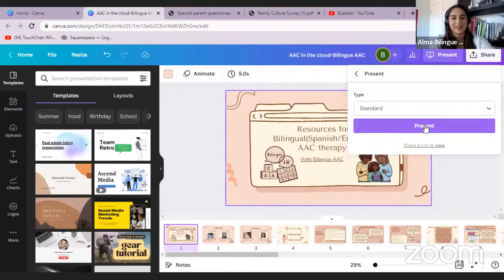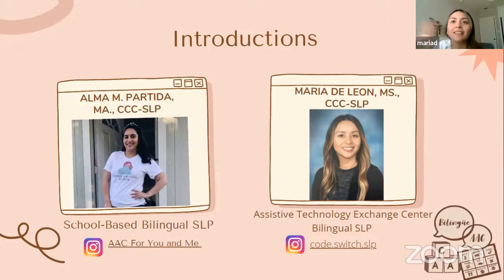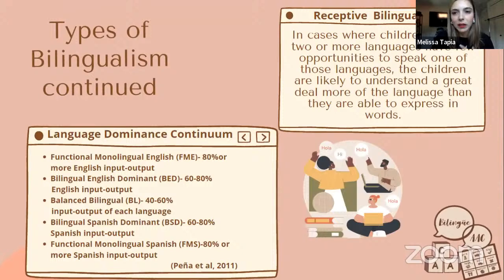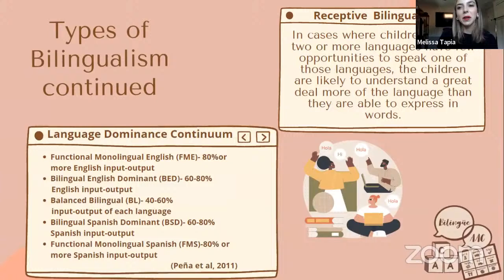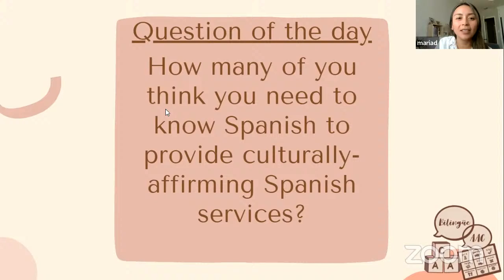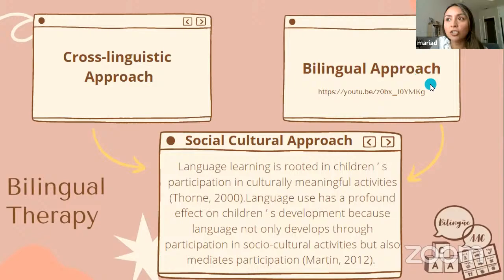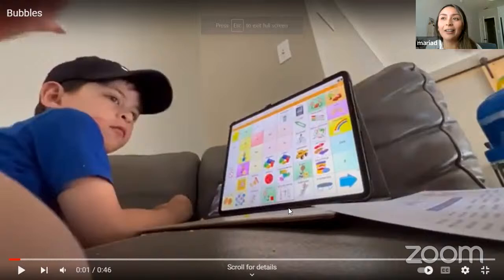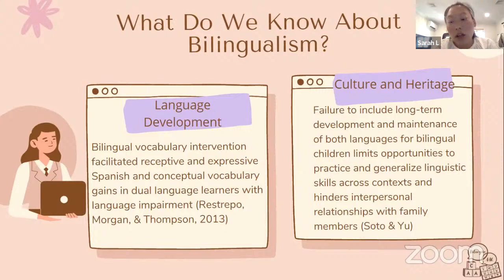Bilingüe AAC: Bilingüe AAC – Resources for Bilingual(Spanish/English) therapy- AAC in the Cloud 2022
Bilingüe AAC: Bilingüe AAC – Resources for Bilingual(Spanish/English) AAC therapy
As SLPs working with bilingual AAC learners, we know first-hand how difficult it could be to find resources for this community. Therefore, we created our own! We will be going over bilingue aac.com where we have created videos, handouts and a guide to help foster the Spanish language at home.